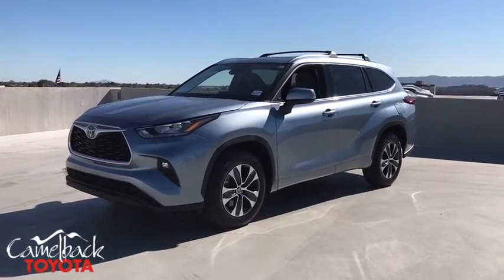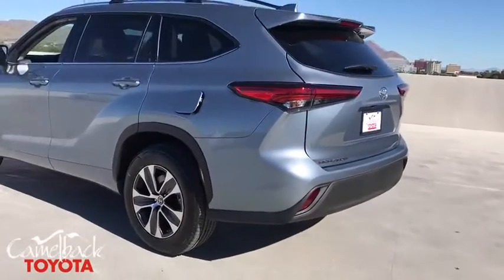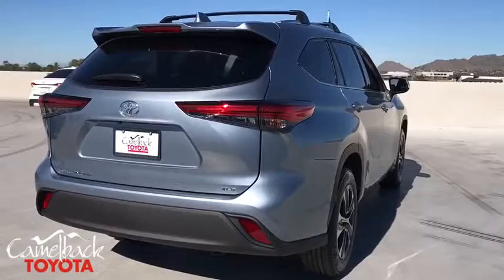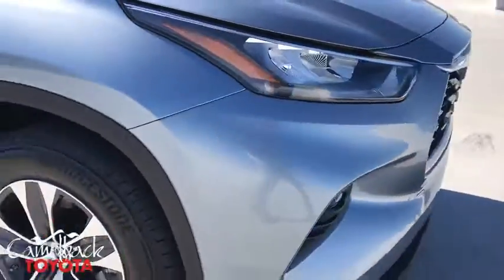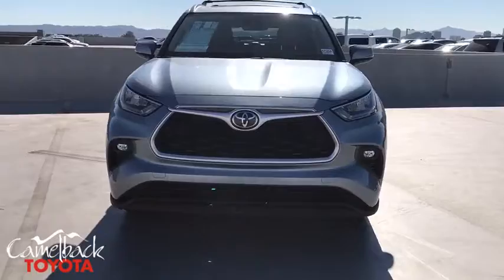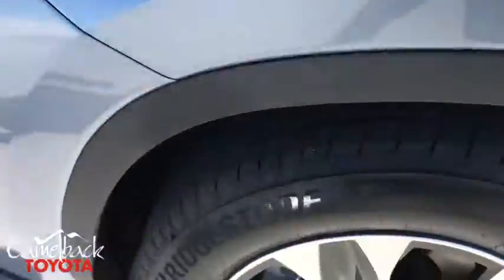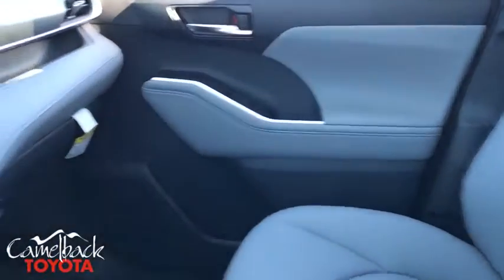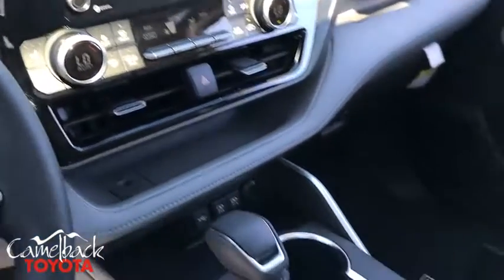2020 Toyota Highlander Phoenix, Peoria, Scottsdale, Glendale, Avondale, AZ 47954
New 2020 Toyota Highlander available in Phoenix, Arizona at Camelback Toyota. Servicing the Peoria, Scottsdale, Glendale, Avondale, AZ area.

Camelback Toyota
1550 E Camelback Rd

2020 Toyota Highlander XLE Moon Dust 21/29 City/Highway MPGbrbrAwards:br * ALG Residual Value Awardsbrbr Excellent Selection of NEW and USED vehicles, Financing Options, Serving the great Phoenix Area.